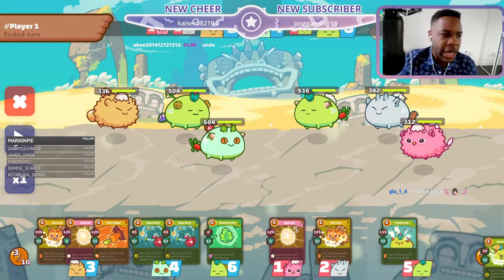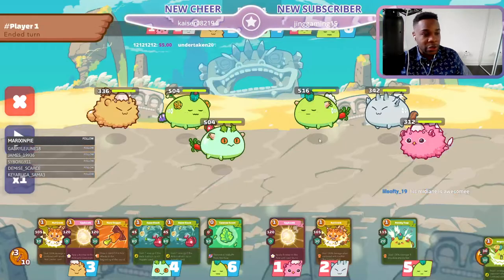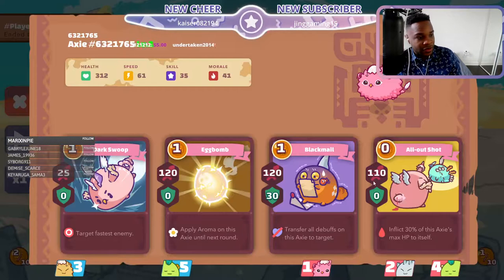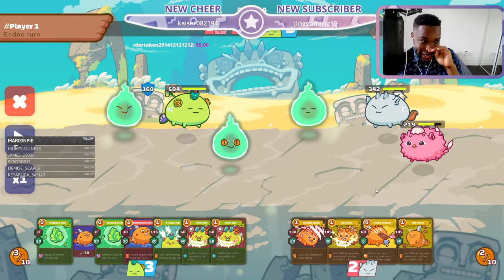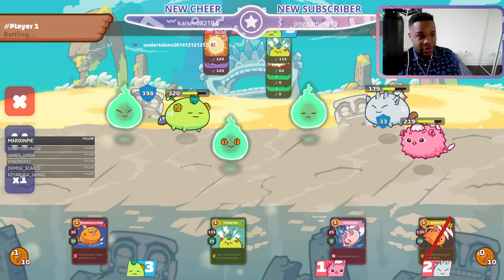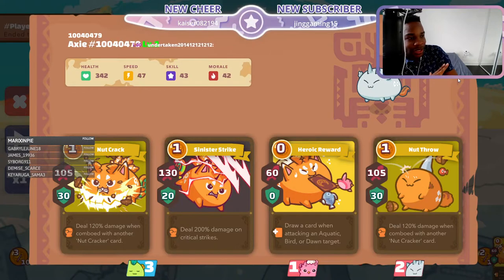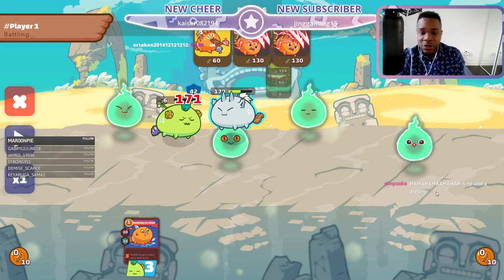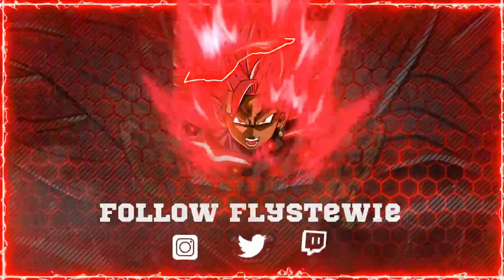How to Beat the bird beast team in axie infinity